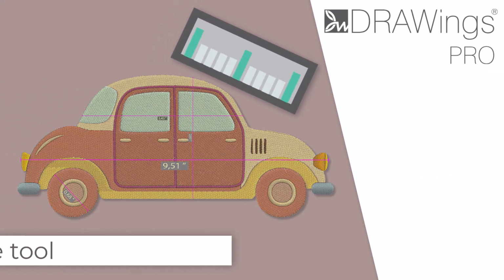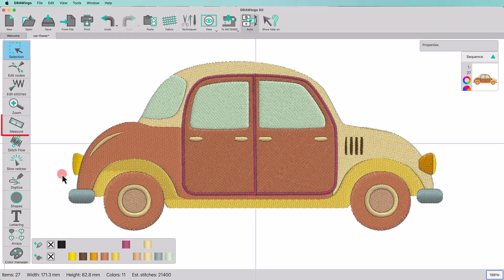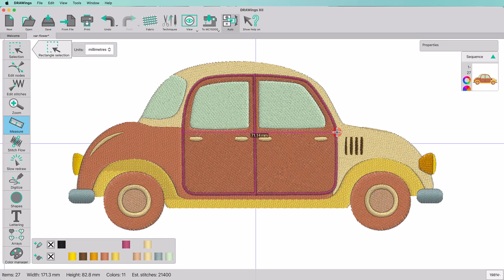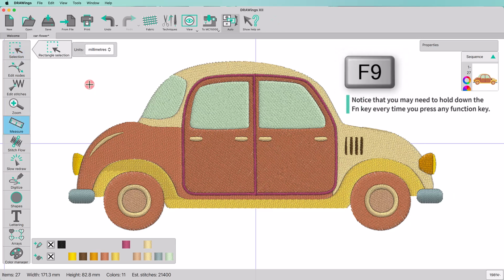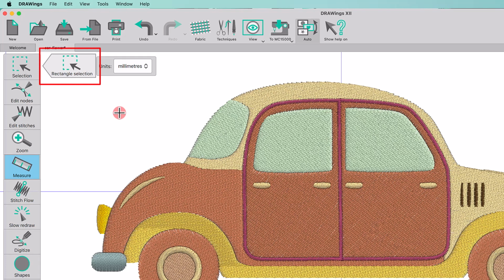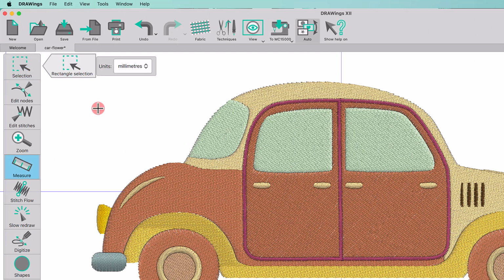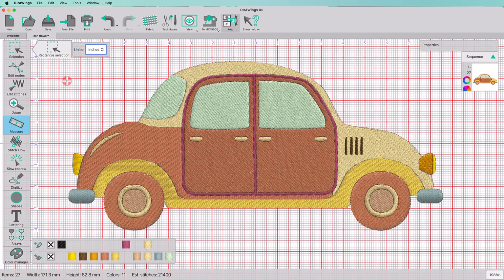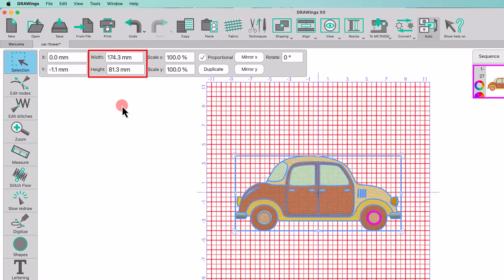How to Use the Measure Tool for Precise Embroidery Digitizing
This tutorial provides a comprehensive overview of the Measure tool, an essential feature for ensuring accuracy in your embroidery designs. We demonstrate how to activate the tool from the toolbar or with a hotkey, and the proper technique for clicking and dragging to calculate the distance between any two points in your design area. This process is fundamental for verifying dimensions, checking spacing, and maintaining the scale of your projects before stitching.

We also cover additional functionalities and tips to improve your workflow. Learn the simple methods for deactivating the tool once your measurements are complete. Furthermore, we explore related features that provide a sense of size and scale, including how to switch between metric and imperial units, enable the grid for visual reference, and instantly view the width and height of any selected object directly on the tool options bar.

EmbroiderySoftware,

Video Chapters
0:00 - Introduction to the Measure Tool
0:14 - How to Activate and Use the Tool
0:43 - Deactivating the Measure Tool
0:53 - Using the F9 Hotkey and Flyout Menu
1:16 - Using the Grid and Selection Dimensions for Sizing